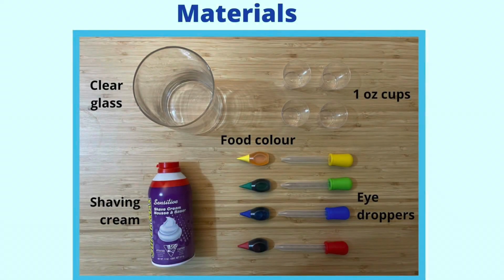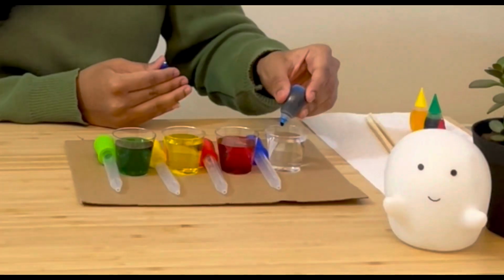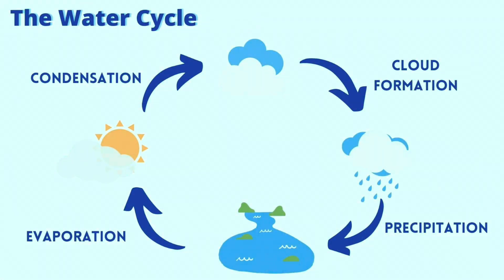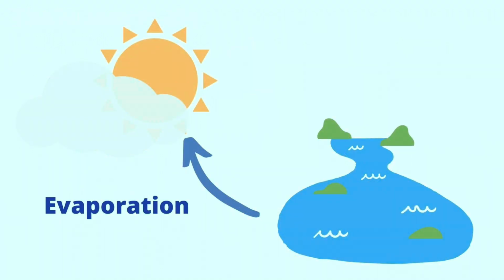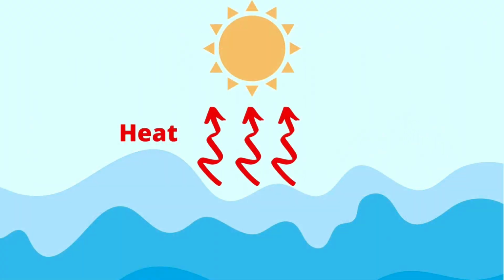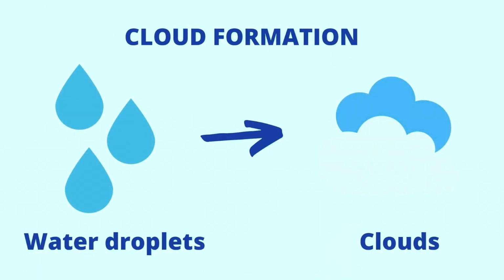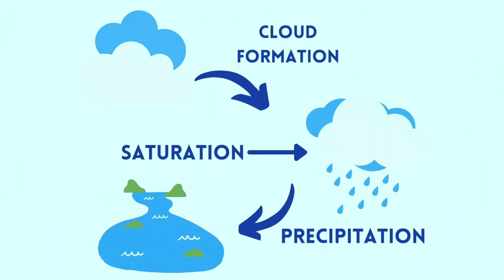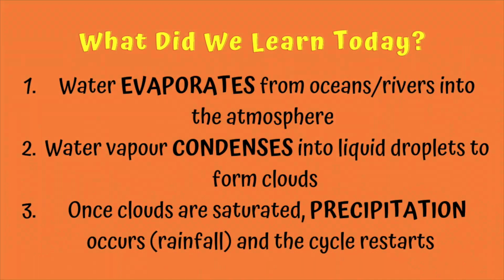Shaving Cream Rain Clouds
​​In today’s experiment, we have one of our volunteers, Raisa, show us how to create rain clouds using shaving cream. Food colouring is dropped continuously onto the shaving cream cloud until the weight of the colour pushes itself through the “cloud” and “rains” into the jar. This experiment exquisitely models how rain falls from clouds, and the use of colours makes for a fun activity for kids to engage in! To do this experiment you will need: a clear glass or jar, liquid food colouring (the more colours, the more vibrant the final result), four eye droppers, four 1 oz cups, and some water. You can skip ahead 0:46 to get started!

Pueblo Science is a Toronto-based charity dedicated to advancing science education and developing alternative teaching kits that are engaging and fun for children, while still being inexpensive, and can be locally reproduced by science educators in underserved communities around the world.

This video was made with the support of the Ontario Trillium Foundation.